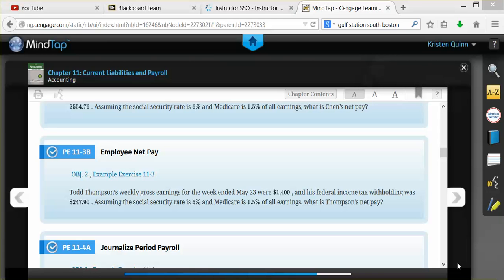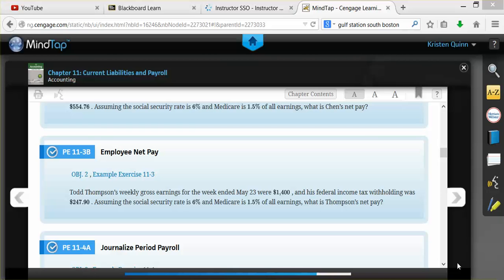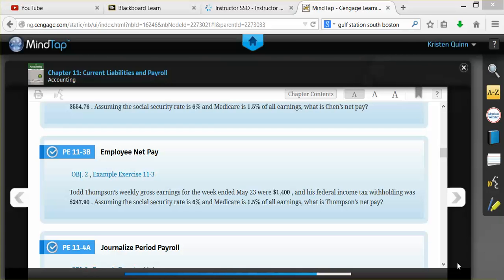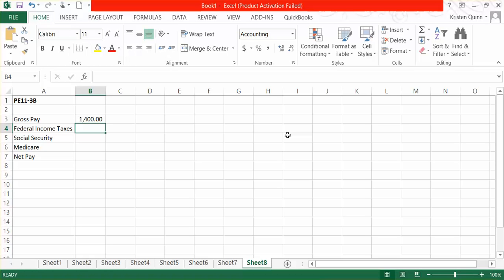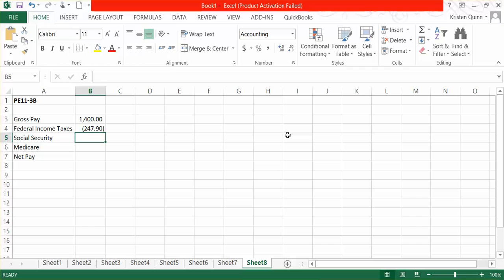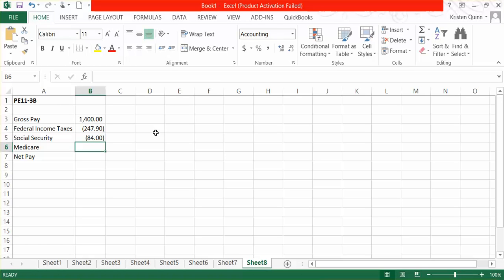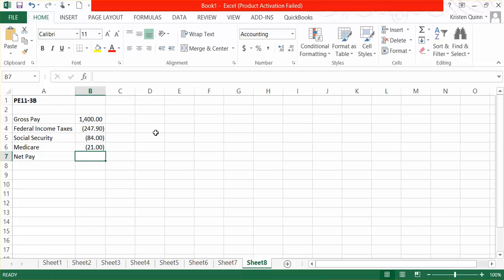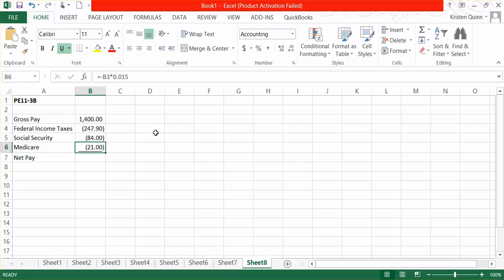Calculating Net Pay